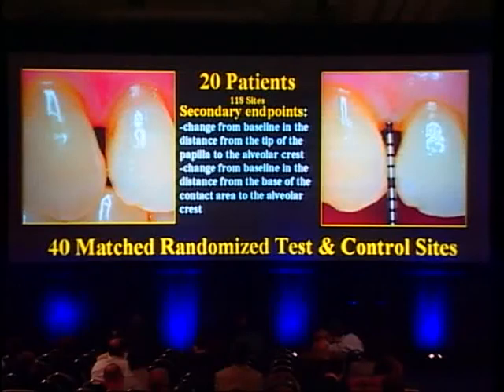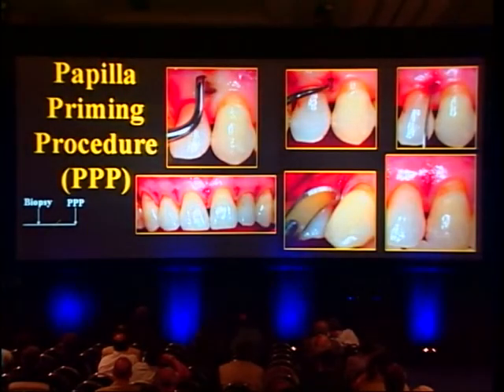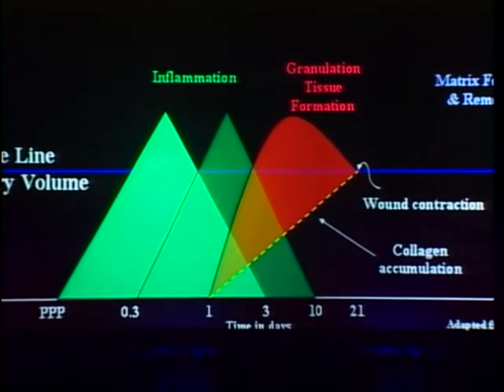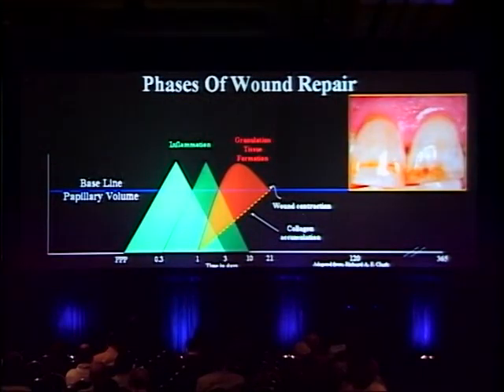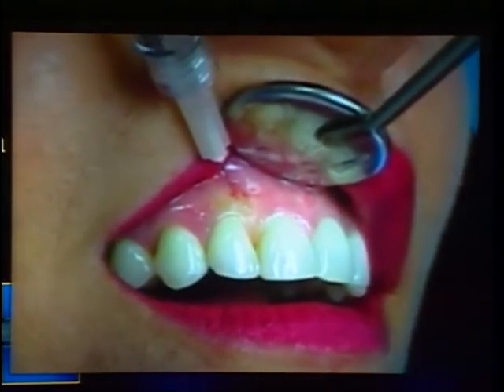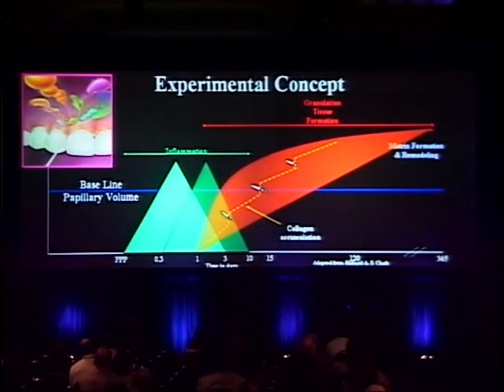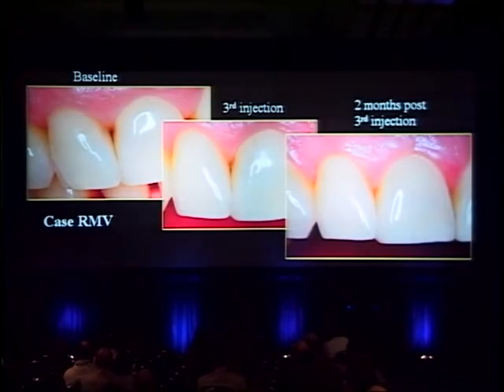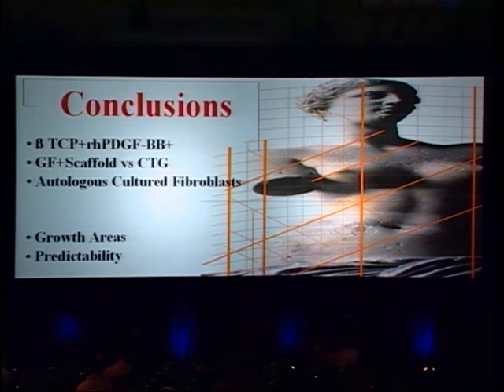My Edited Video